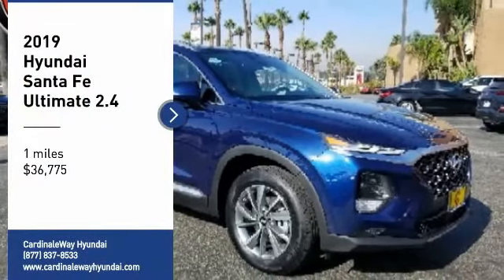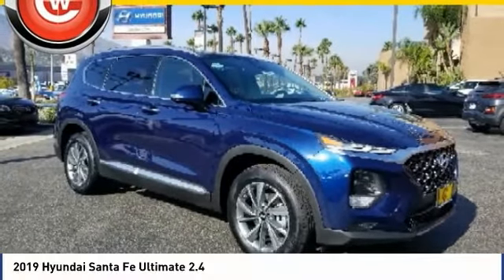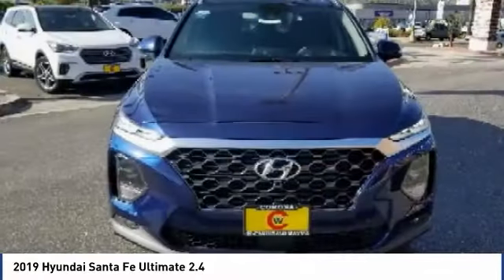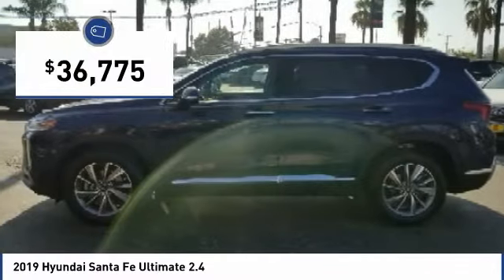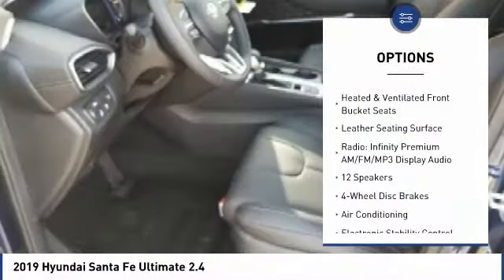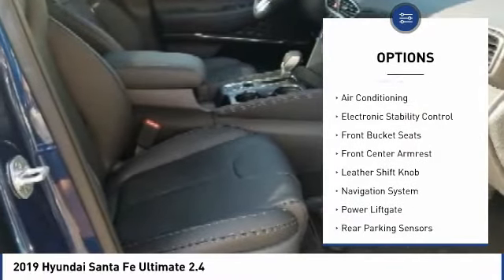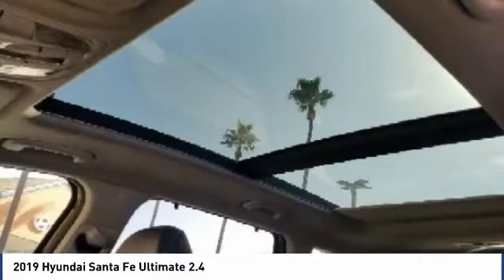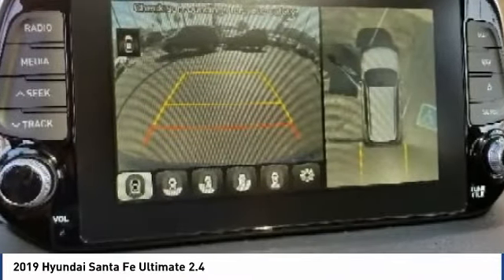2019 Hyundai Santa Fe Corona CA H8406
2019 Hyundai Santa Fe Ultimate 2.4

CardinaleWay Hyundai
2525 Wardlow Rd